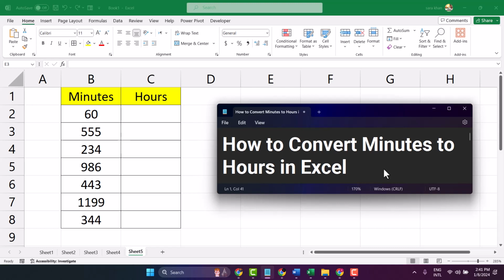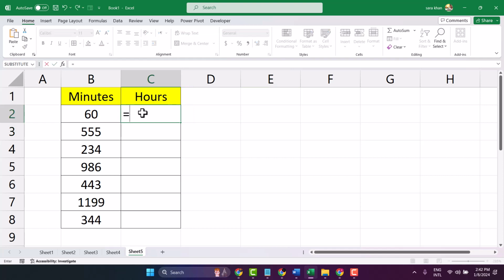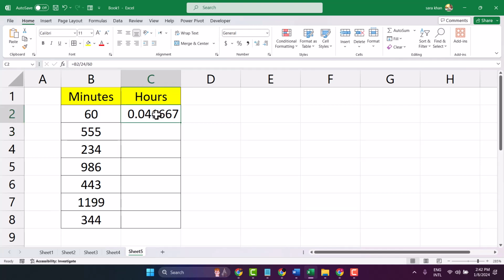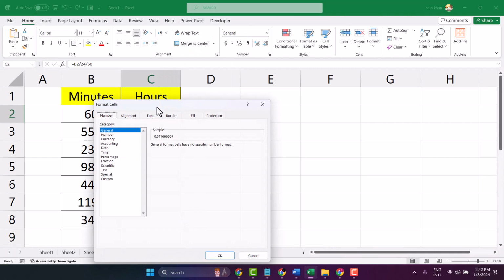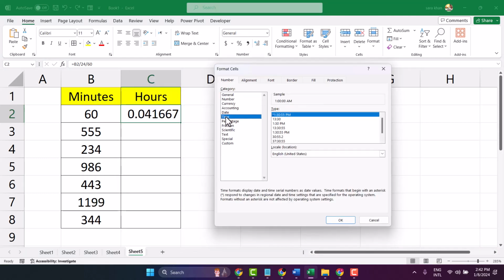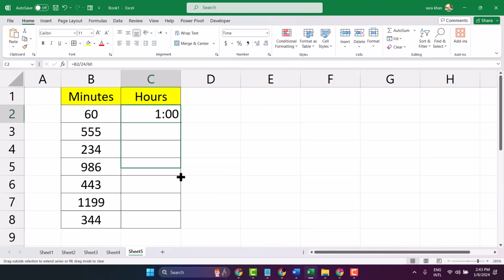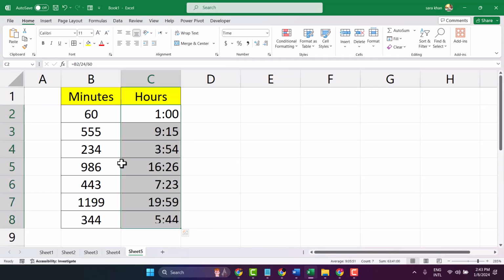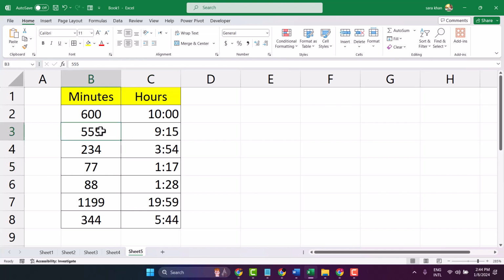How to Convert Minutes to Hours in Excel